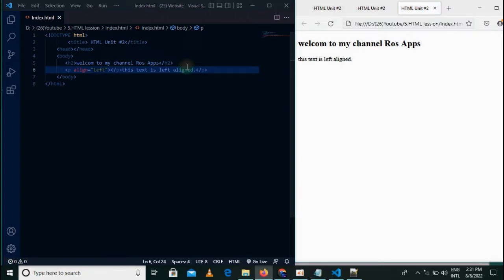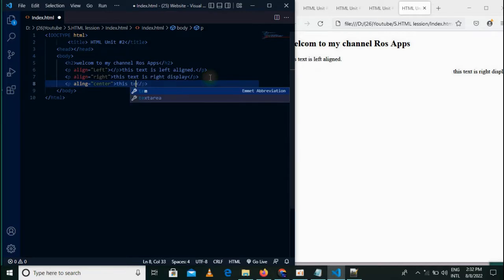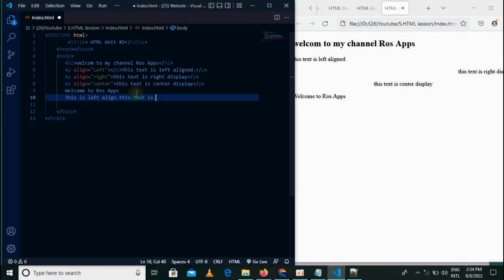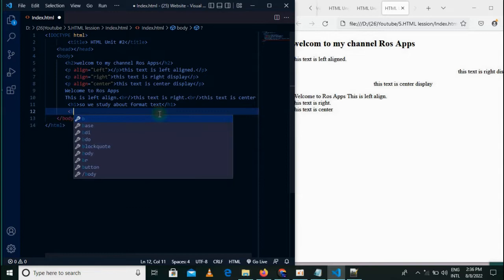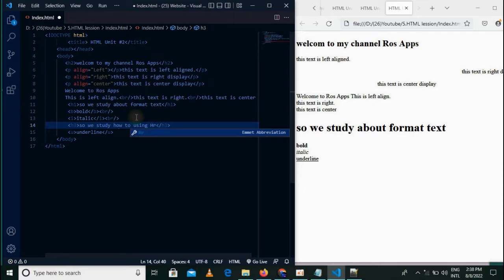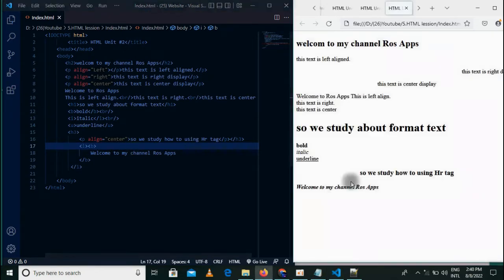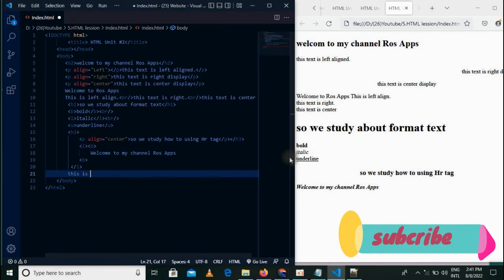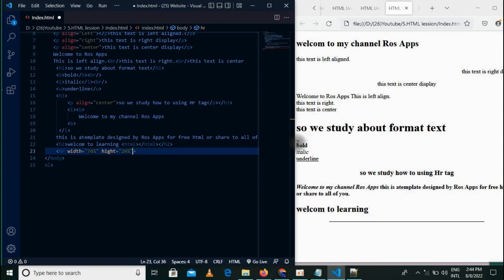Use align text HTML new Unit #2 [ html មេរៀនទី​ ២]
Welcome to Ros Apps ,Coding  the education skill. Also this video learning how to learn html for beginner and how to using align tag and format text or he tag by code html using with visual studio code (VS Code).so let continue to learning unit 2 together.
This channel will teach you about HTML, CSS ,JavaScript , J query ,Bootstrap, PHP , My SQL ,Code-igniter, Pythons, React Native,  from beginning to advance. In Ros Apps Channel you will learn how to create a beautiful animation and website design and Mobile Apps using on last program languages.

We'll give you more than you expect.